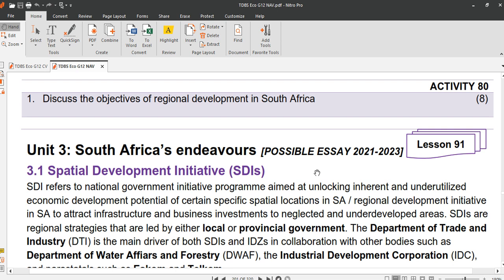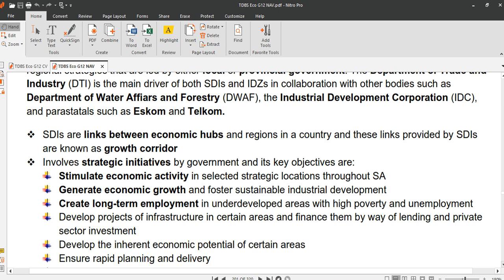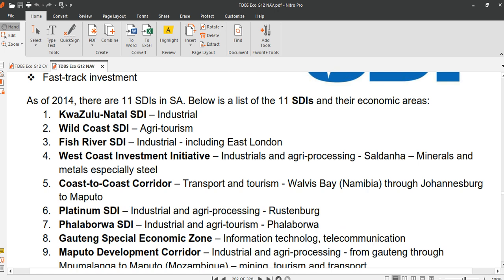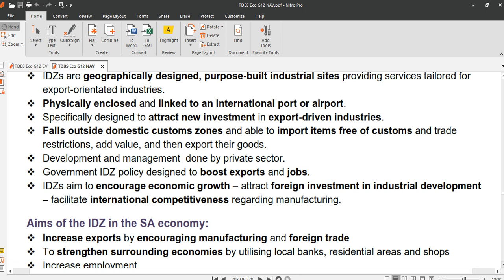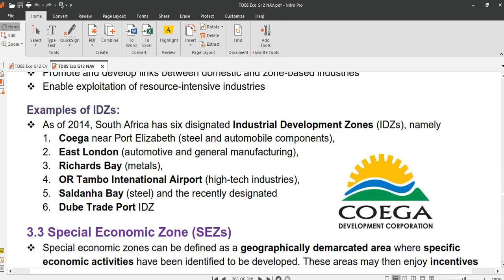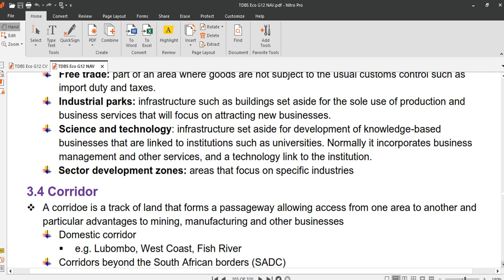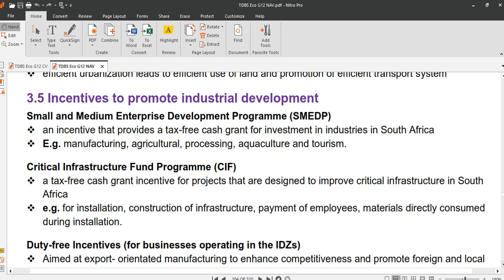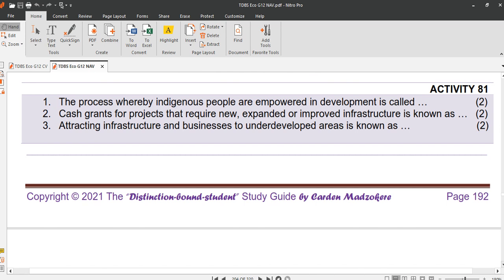Lesson 91 South Africa's Endeavours [Possible Essay] Economics Grade 12 by Carden Madzokere TDBS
Economics Grade 12 CAPS Syllabus for South African Students which covers the following 14 topics:
Circular Flow
Business Cycles
Public Sector
International Trade / Foreign Exchange Market
Protectionism & Free Trade
Dynamics of Perfect Markets
Dynamics of Imperfect Markets
Market Failure
Economic Growth & Development
Industrial Development Policies
Economic & Social Performance Indicators
Inflation
Tourism
Environmental Sustainability

Our books are listed below:
Economics Grade 10 - 12 Complete Versions: R250
Economics Grade 10 - 12 No Answers Versions: R200
Business Studies Grade 10 - 12 Complete Versions: R250
Business Studies Grade 10 - 12 No Answers Versions: R200